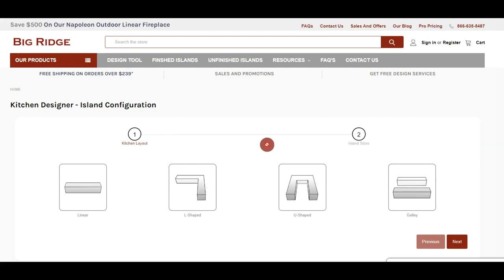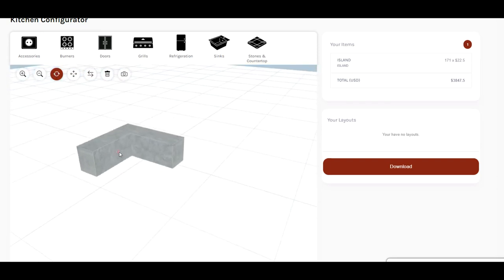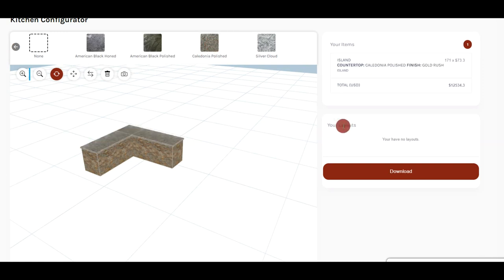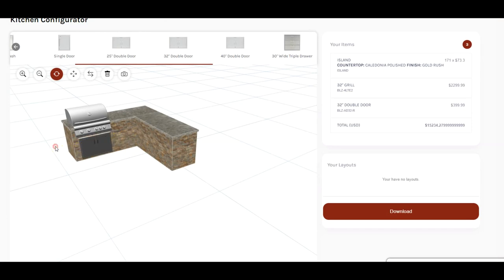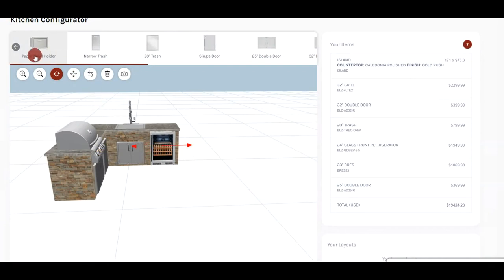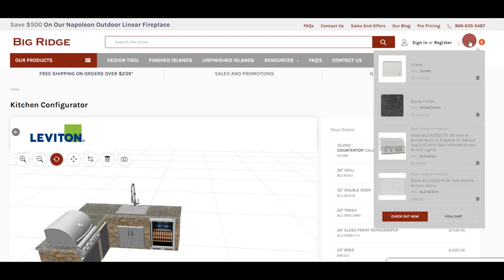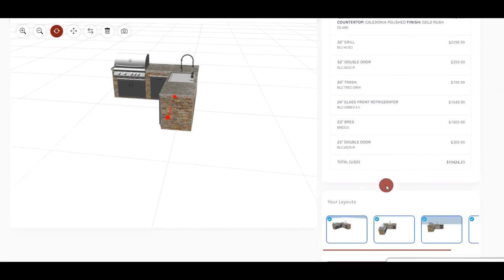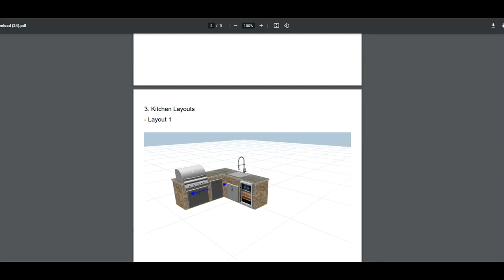Outdoor Kitchen Design Tool Instructional Video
Using our online design tool, you can create your own custom outdoor kitchen. You will be able to see the cost of the outdoor kitchen and accessories as you go so you can make an outdoor kitchen that fits your style and your budget.

To access the online design tool or visit bigridgeoutdoorkitchens.com